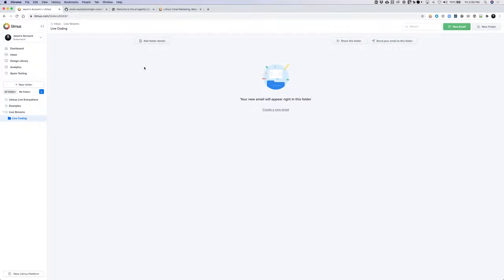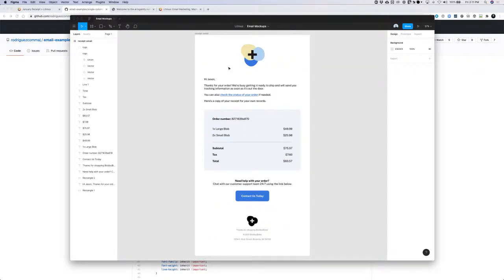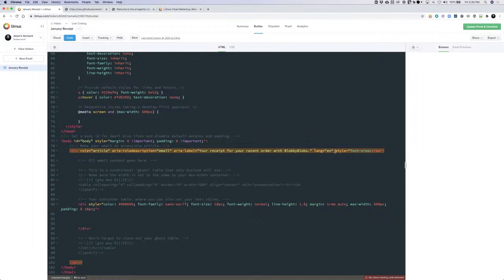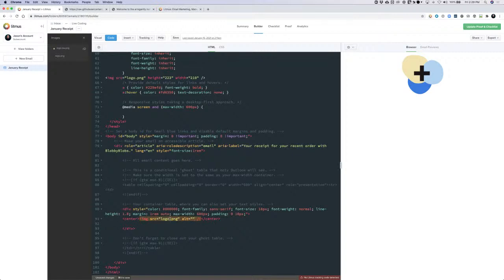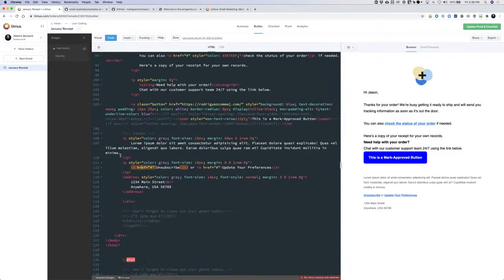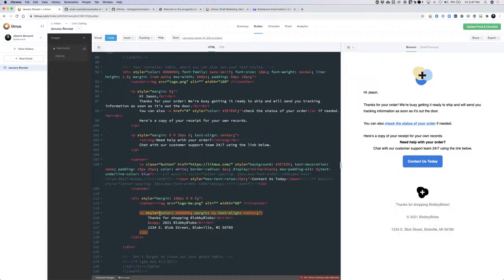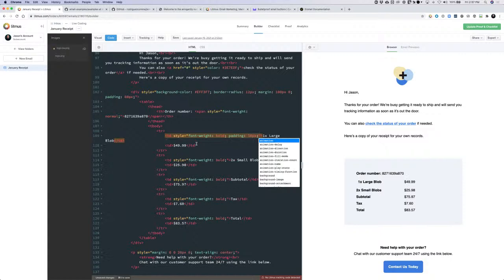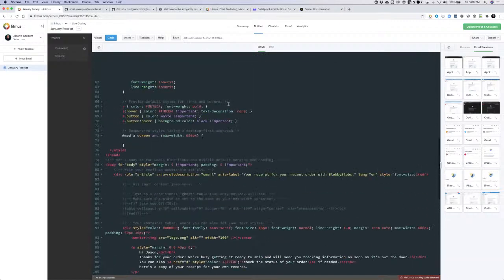Live coding an email with Jason Rodriguez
Join Litmus' Jason Rodriguez as he live codes an HTML email template from scratch.